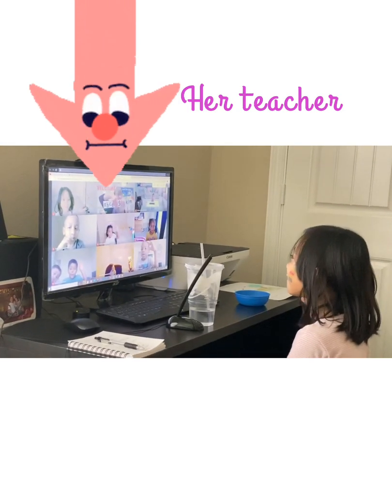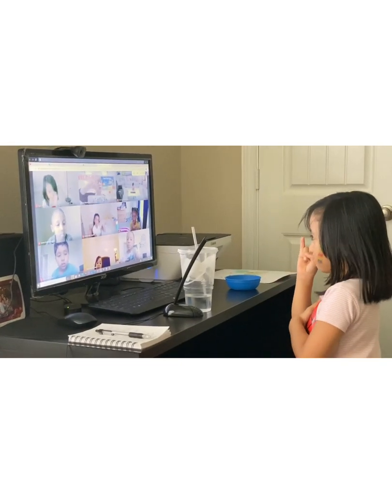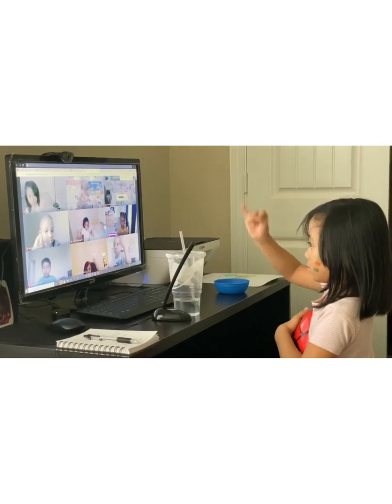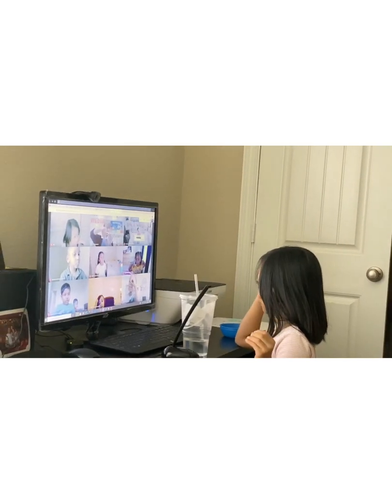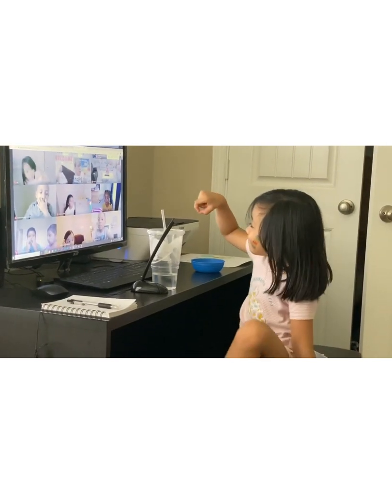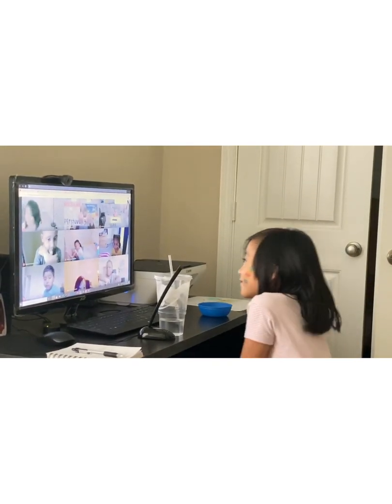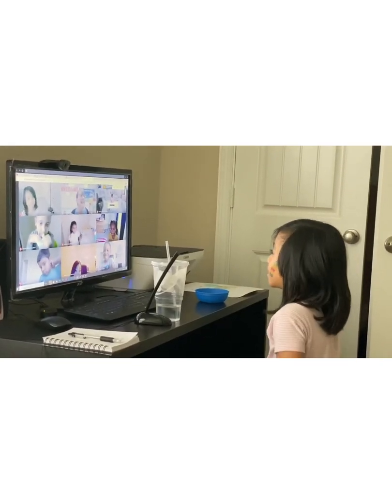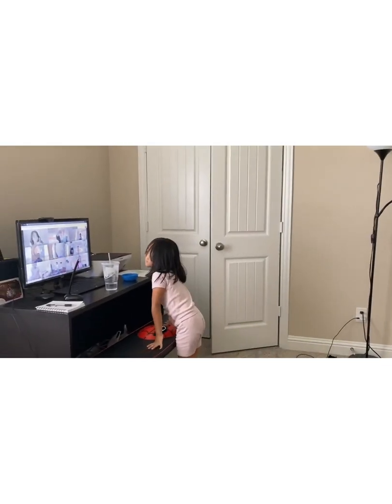First day of Virtual School as Kindergarten